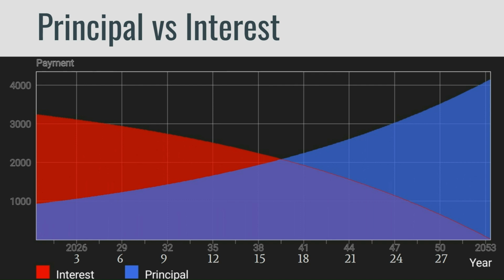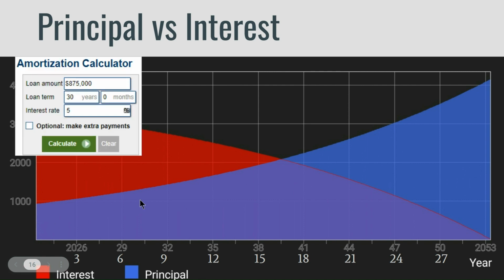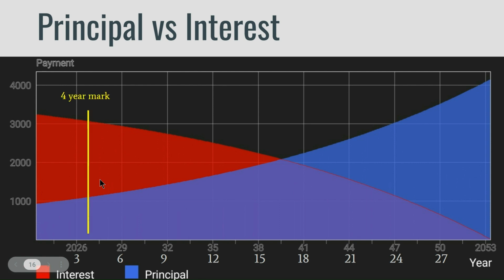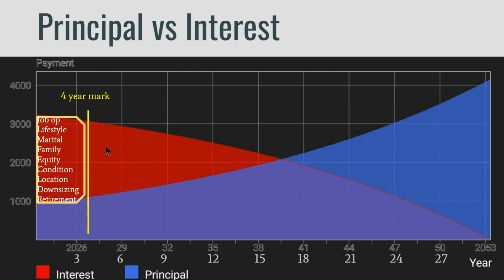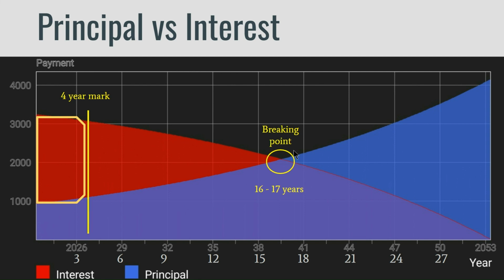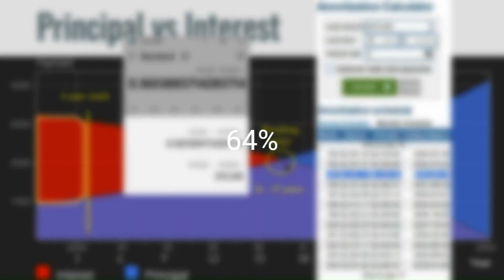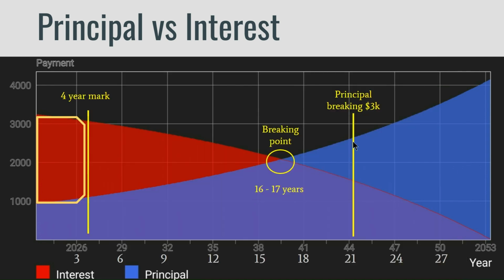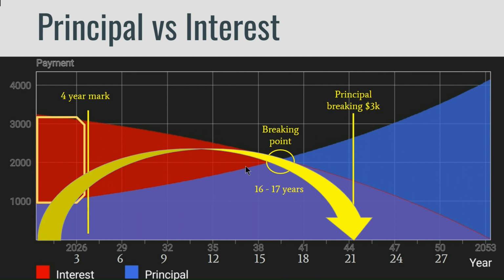Elimin8 Principal vs Interest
Short turnover of homeownership

These banks have figured out that most homeowners, do not stay in their homes for more than 4-13 years because of the following:

 • Better job opportunities
 • Upgrade of lifestyle
 • Marital status change
 • Family size increase
 • Cashing out of equity
 • House condition starting to fail
 • Better location for family
 • Cannot afford
 • Downsizing
 • Retirement
 • Travel

ELIMIN8 is an abbreviation derived from the word "Eliminate."

Pay off your mortgage years earlier with an algorithm crafted to minimize mortgage interest payments. Our average calculation indicates an approximate payoff date of 8 years. Actual results may vary based on individual circumstances.

TIMESTAMPS:
01:22 The first 4 years
03:04 Breaking point
04:09 Principal breaking $3k
05:30 Leap to the future
06:07 Elimin8 range